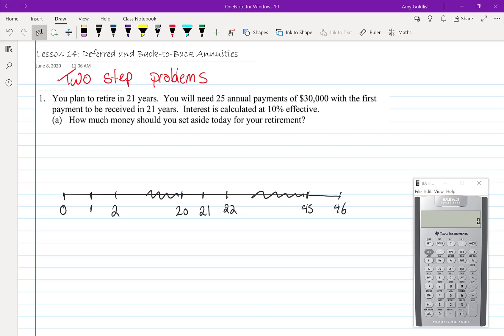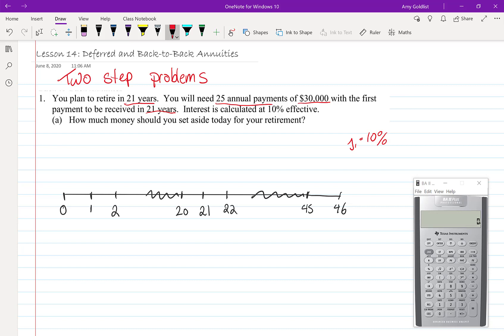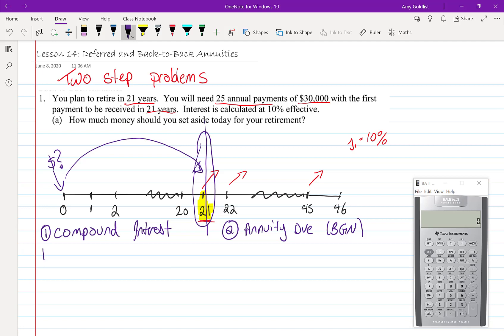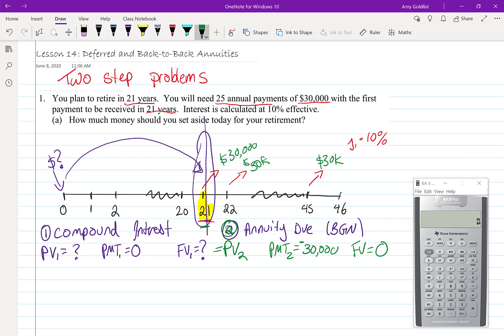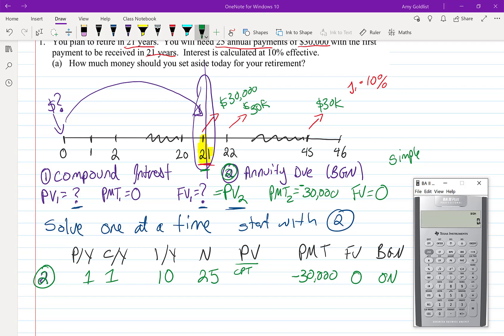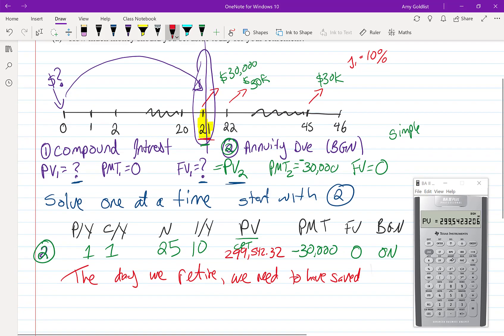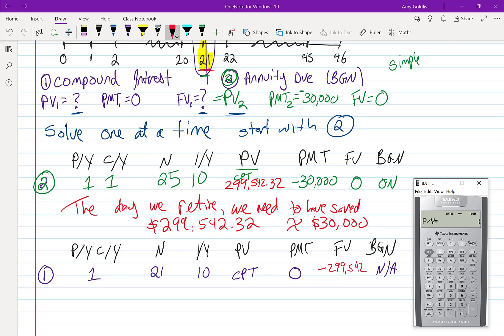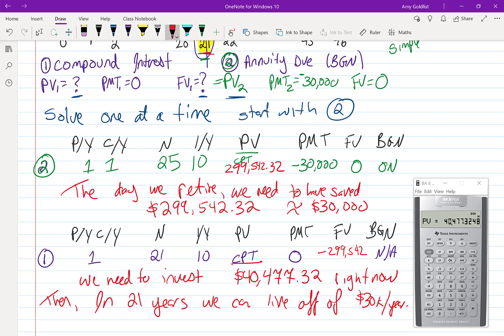Business Math Lesson 14: Back-to-back Annuities, part 1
You plan to retire in 21 years.  You will need 25 annual payments of $30,000 with the first payment to be received in 21 years.  Interest is calculated at 10% effective.

(a)   How much money should you set aside today for your retirement?